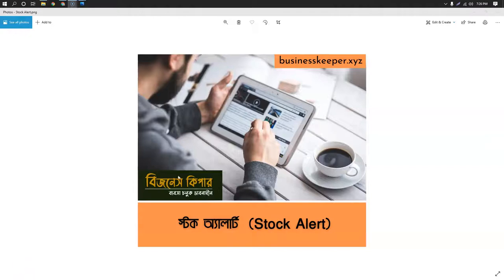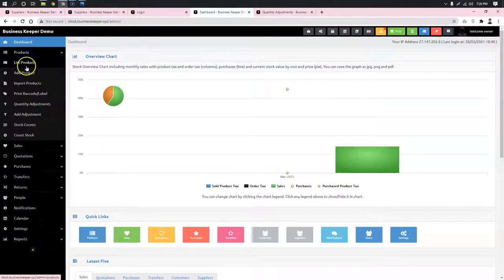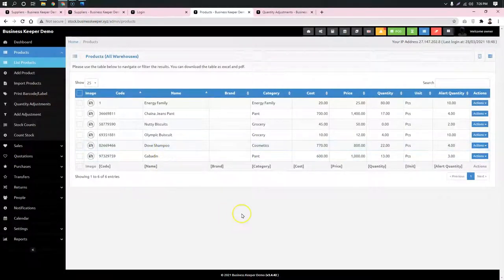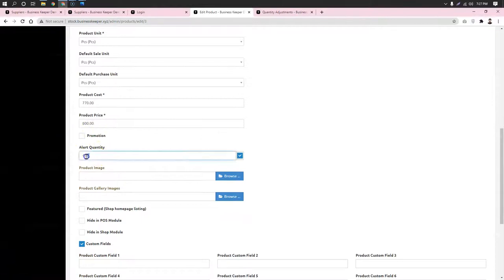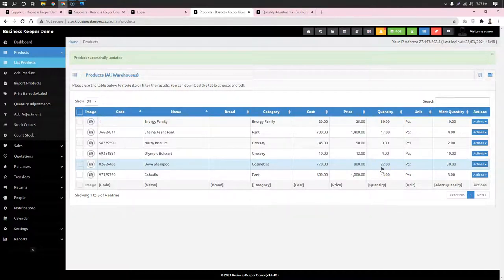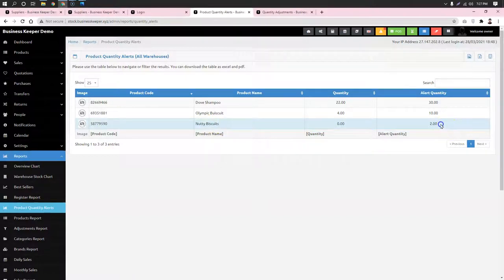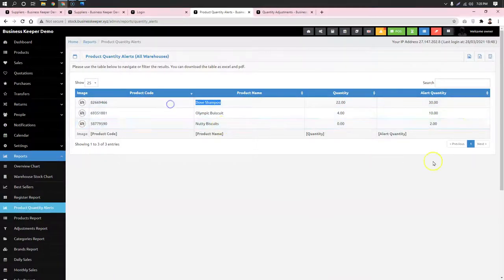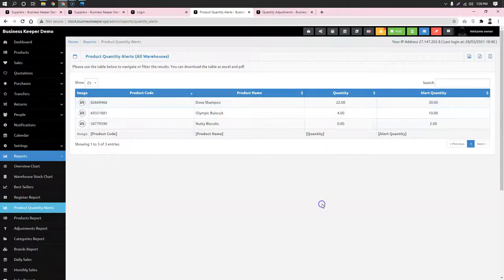Stock Alert | স্টক এলার্ট | বিজনেস কিপার । 01689655055